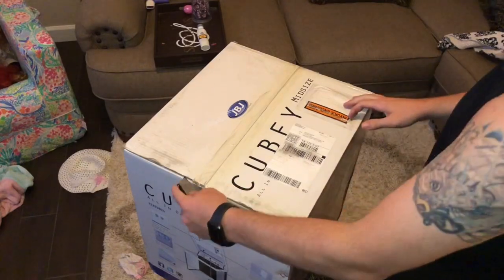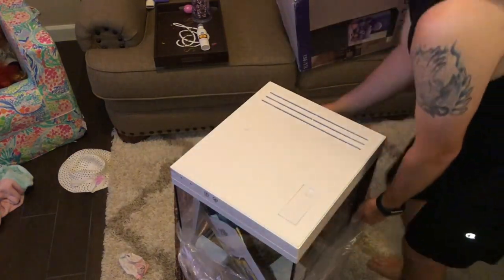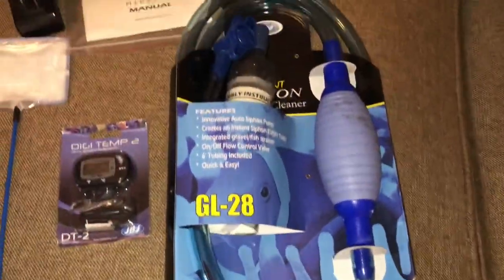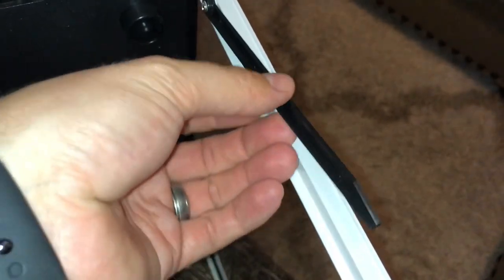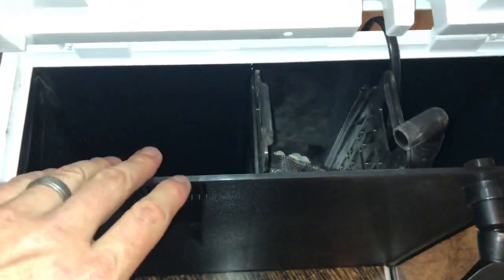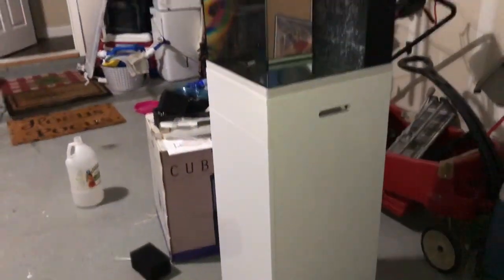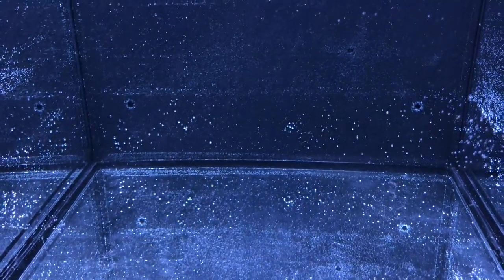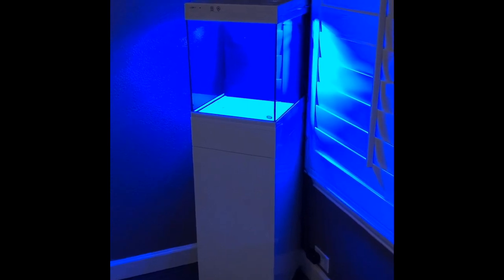JBJ Cubey| Nano build| Reef tank| Open box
Figured it’s a good time to get a little nano build/setup going. Found this and said “let’s goooo”

Don't forget to hit that "bell" to stay up to date with new videos from JCS Reefing!